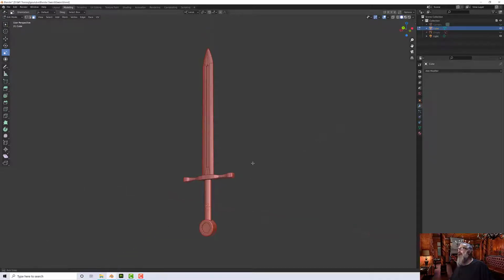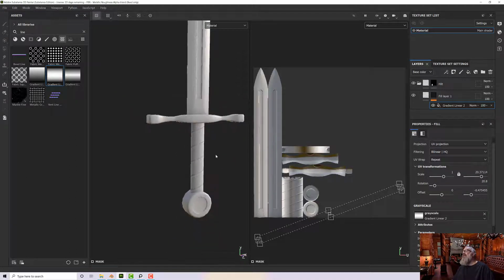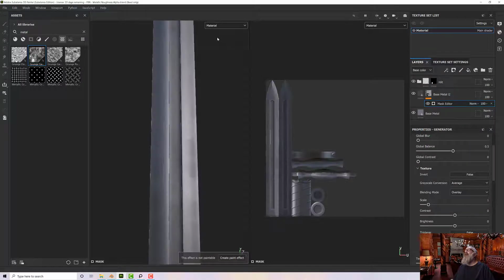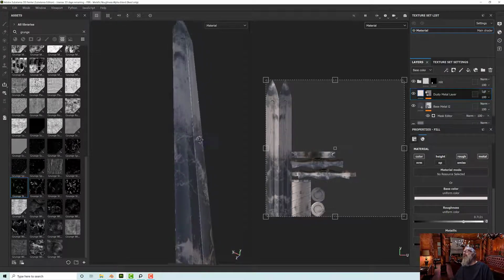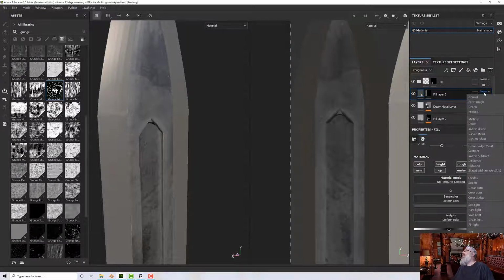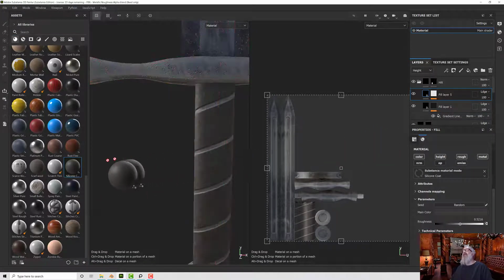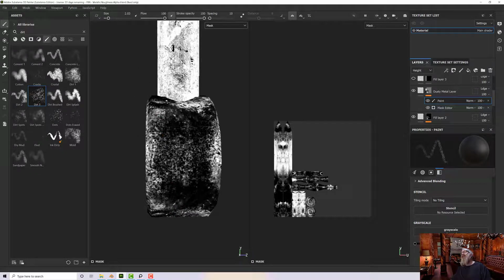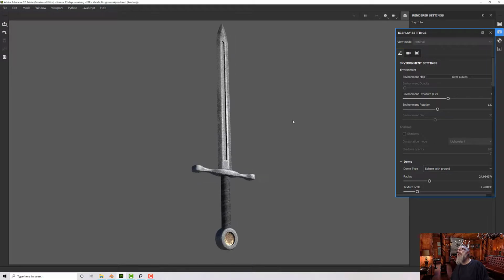Substance Painter Tutorial 2021 Texture a Sword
In this Substance Painter Tutorial you will learn the process of texturing an old metal sword from start to finish.

Turbo charge your texturing by baking a high poly model to your low poly model.  To really refine the shape without all that geometry.

Use substance to add surface detail that is not inthe model.

Build up seveal layers of texture to create a convincing low poly asset for your project.

Aimed at all levels of experience.

able of Contents:

00:00 - Introduction
00:06 - Baking High to Low
05:35 - Adding Grooves to the Hilt
12:14 - Building a Base Material
17:22 - Metal Layer 2
24:44 - Building Imperfections
35:01 - Edge Wear and Breaking up Tiling
41:34 - Blade Edge
47:13 - Spots
53:45 - Handle
1:00:30 - Cross Piece and Pommel
1:08:33 - A Little  Color